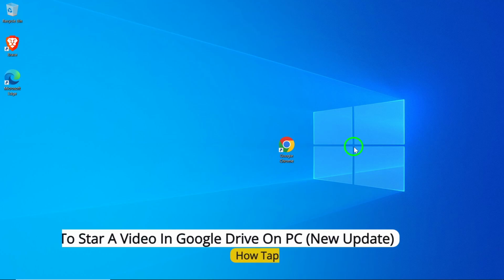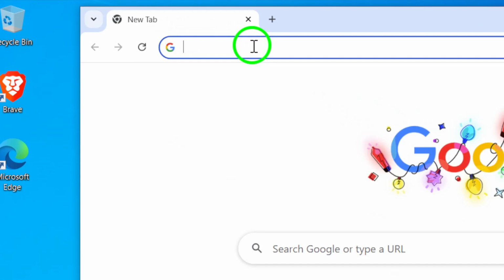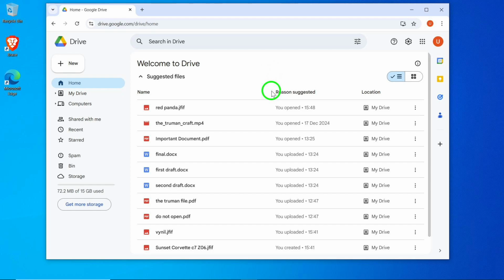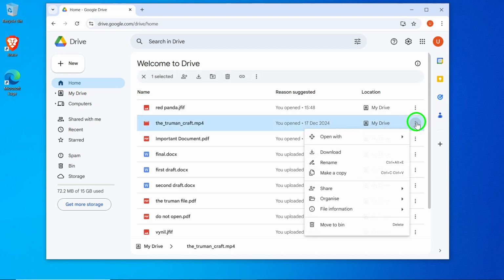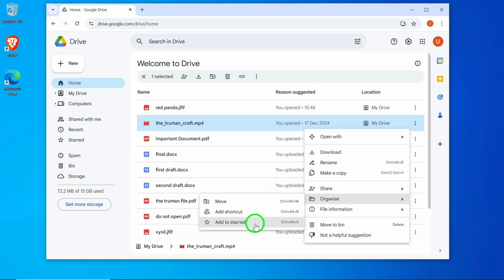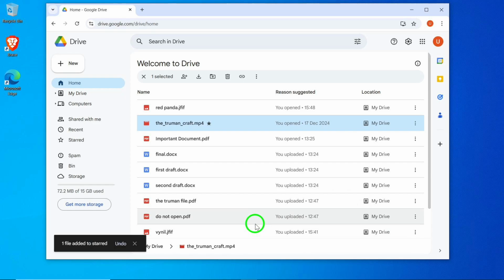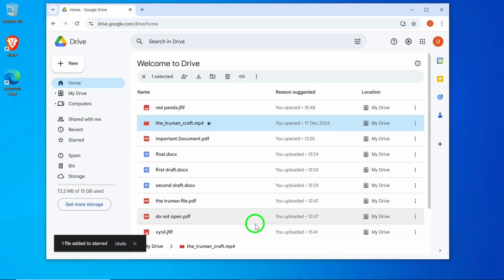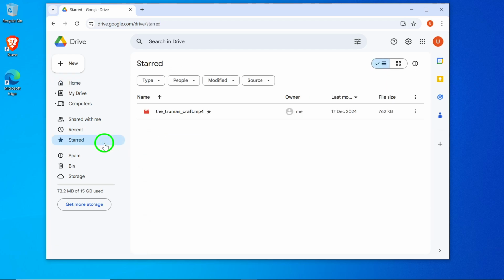How To Star A Video In Google Drive On PC (New Update)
Learn how to star a photo in Google Drive on your PC with this quick and easy guide. This new update simplifies the process, allowing you to organize your photos efficiently.

2. Find the photo you want, click on the three dots next to it

3. Click Organize

4. Then Add to Starred